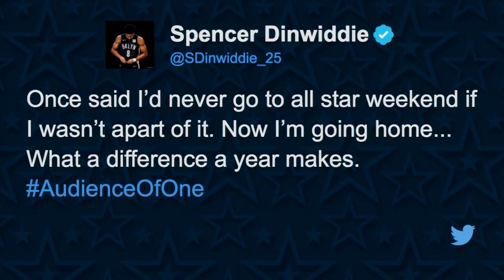Spencer Dinwiddie joins NBA TV at NBA All Star